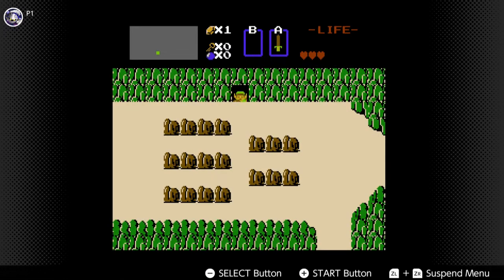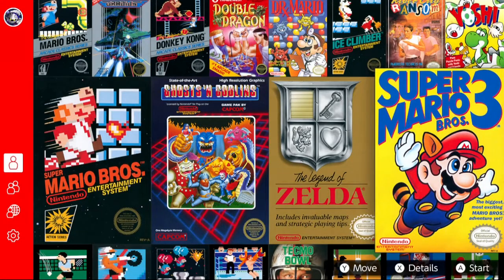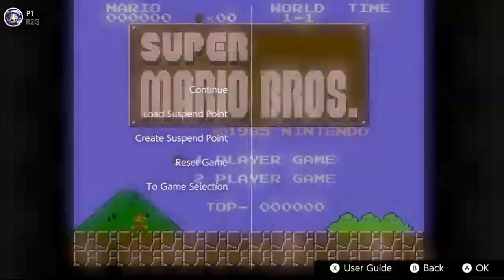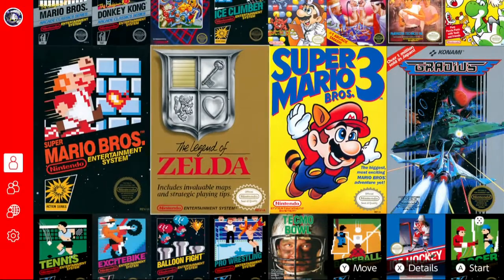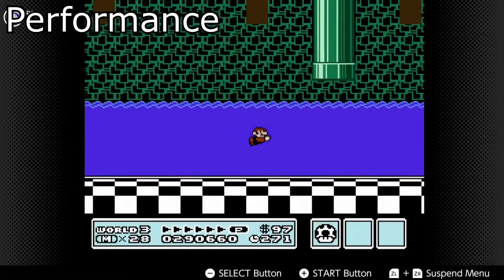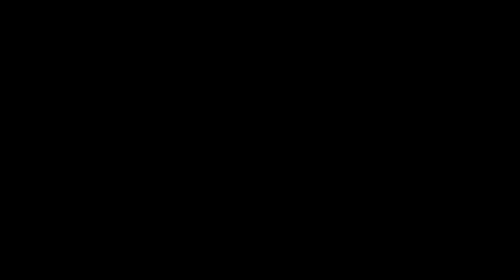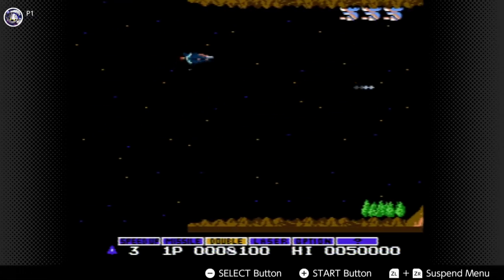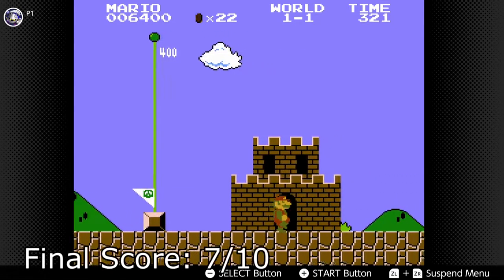NES - Nintendo Switch Online (Switch) Review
This is my review of the NSO's NES App/Emulator.  Enjoy :)